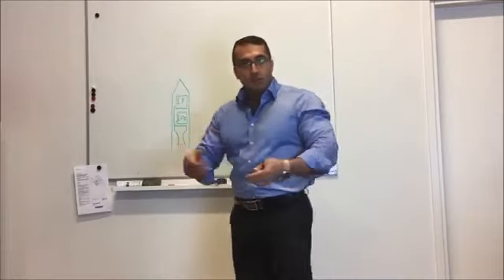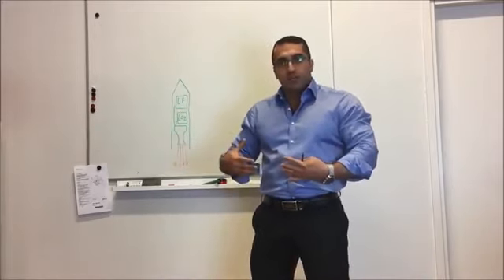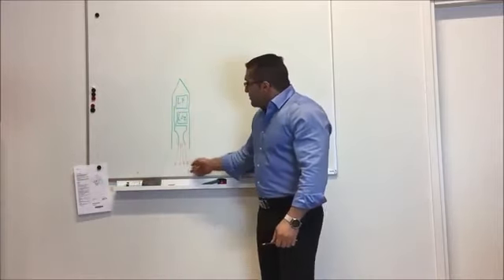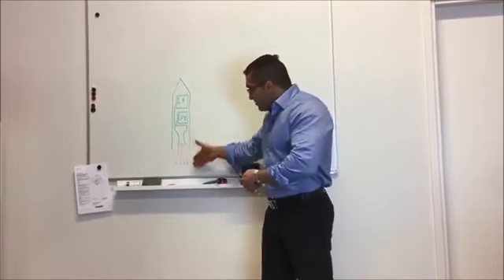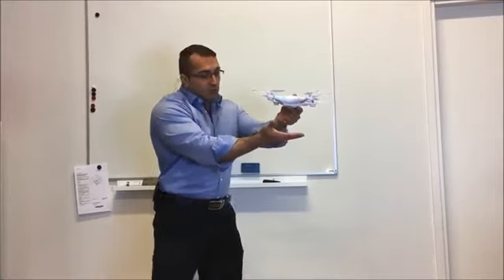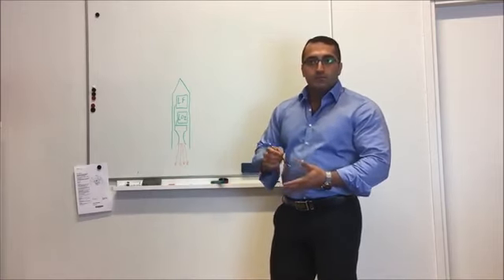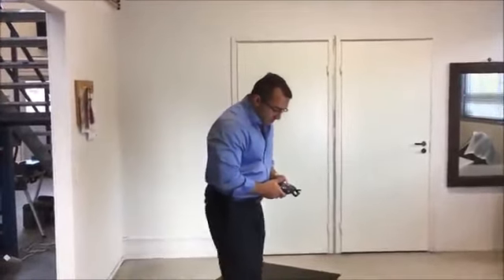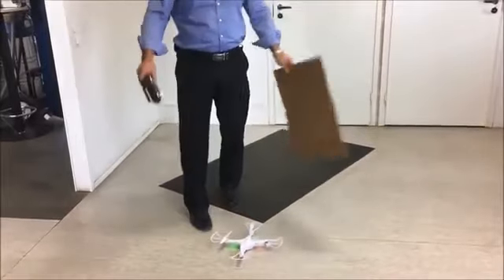MIRRORED - WHY ROCKETS DON'T WORK IN A VACUUM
FROM:   listenmullahsb